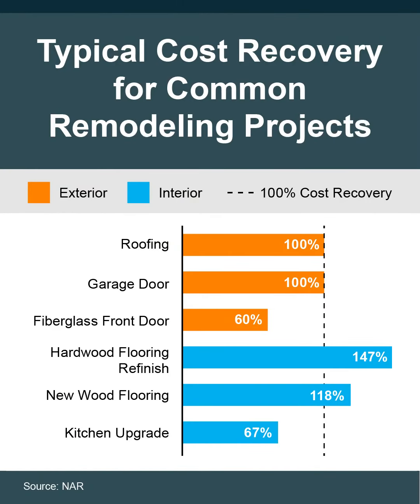Should You Renovate Before You Sell?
There are some home improvement projects that give the best ROI!